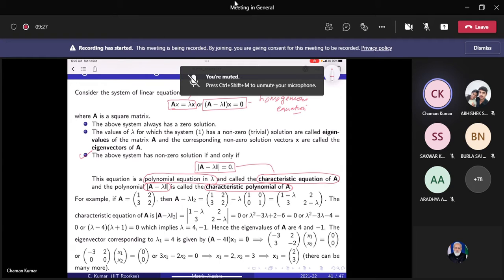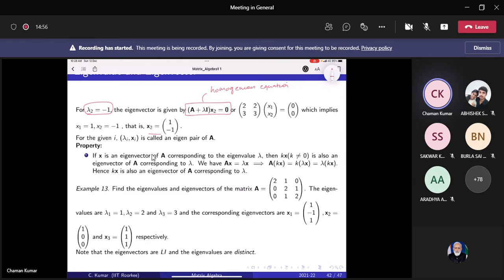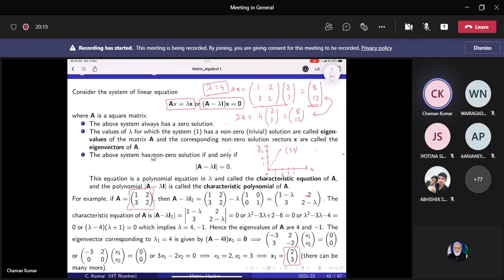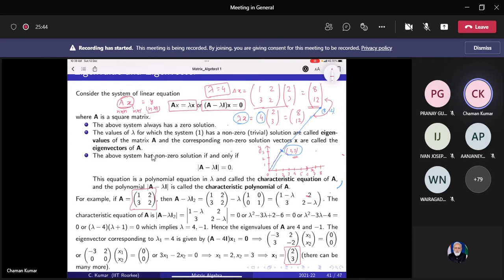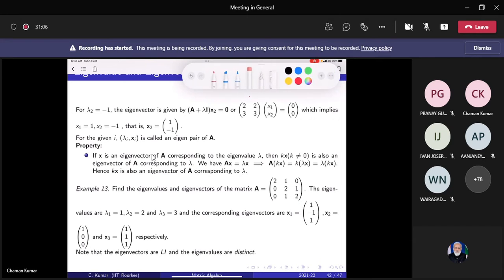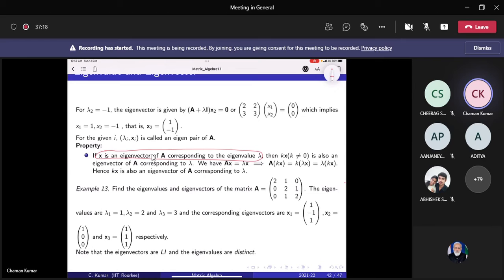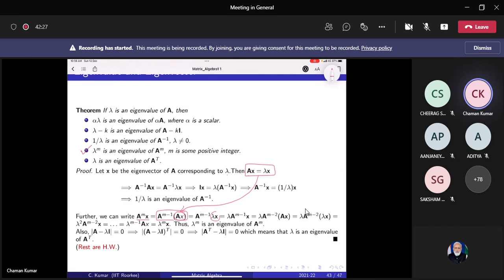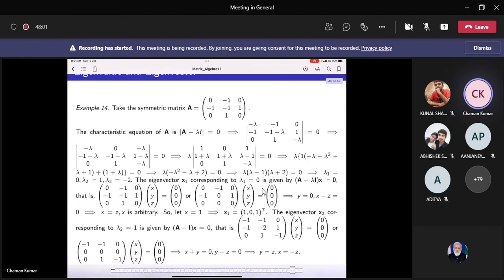Maths class 8 c